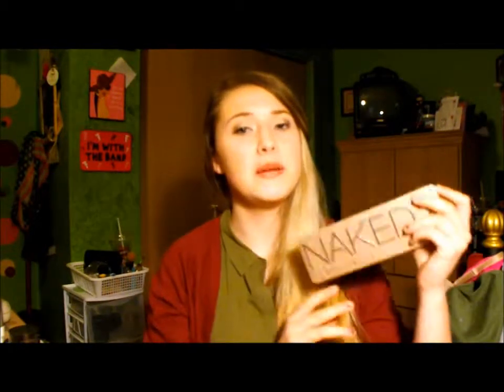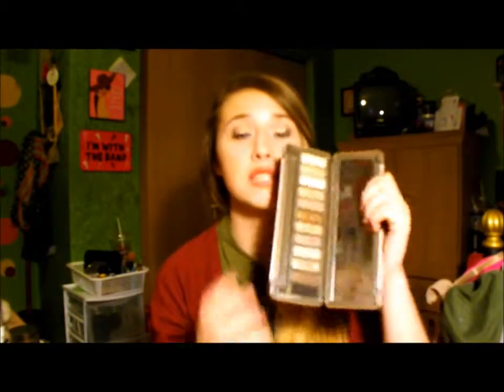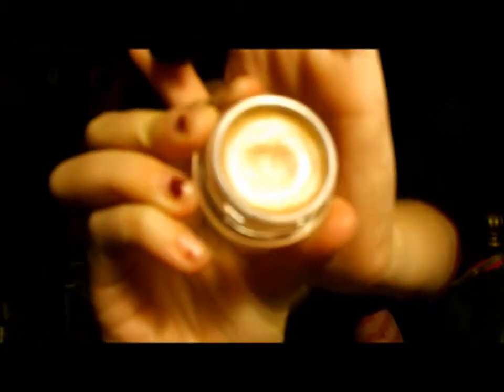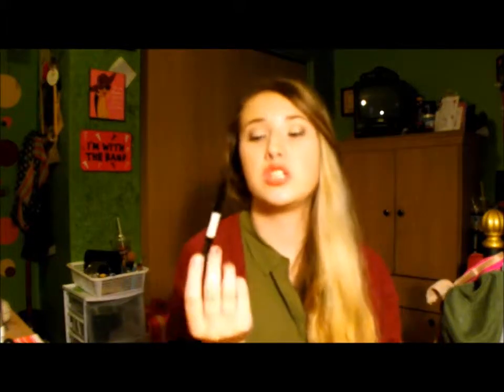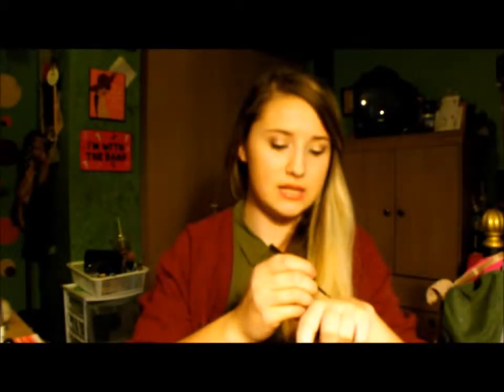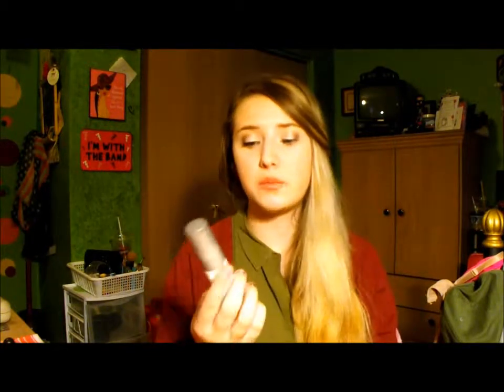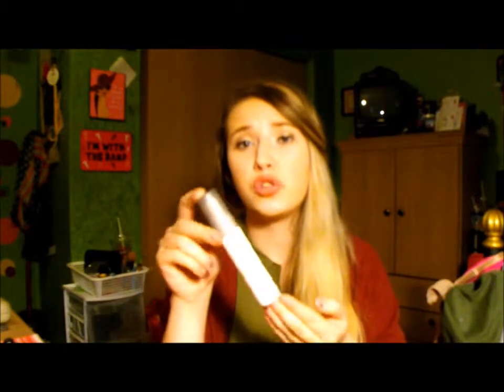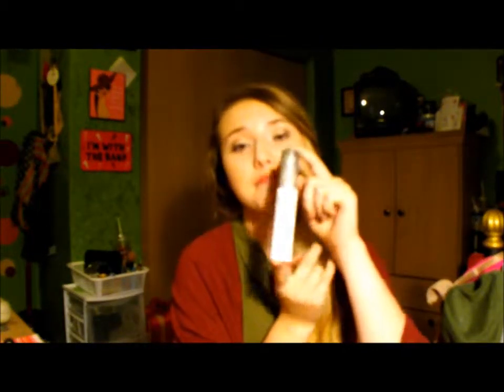October Favorites || Beautyswaag ♡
Hey Swagettes!
Today i have my favorites for the month of October!
I don't have a ton but, the ones I have I'm in love with!

❤Its free
❤You'll be the first one notified about my videos and posts
❤Lastly, We'll be besties!

❤SOCIAL NETWORKING❤

❤Make me INSTA-FAMOUS: Kianacairnsxo (Instagram)
❤Kik: Kiana Cairns

xoxo Kiana Cairns